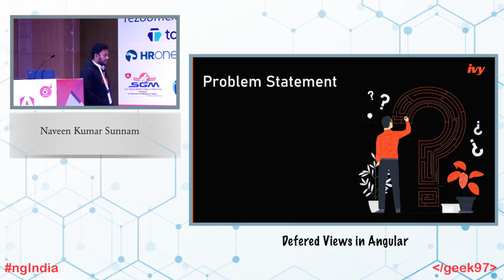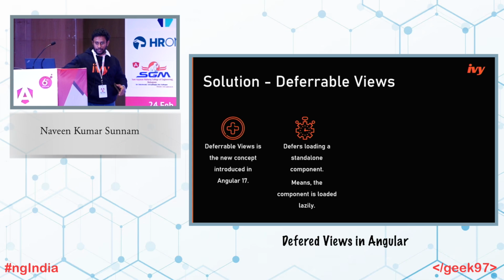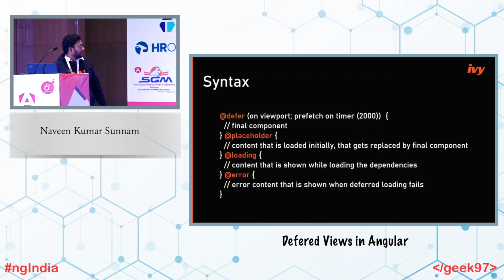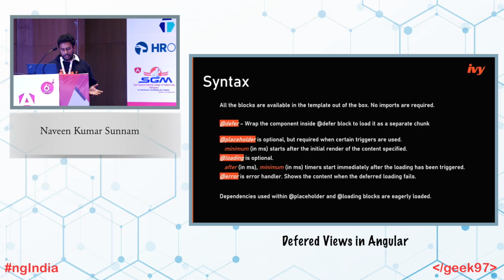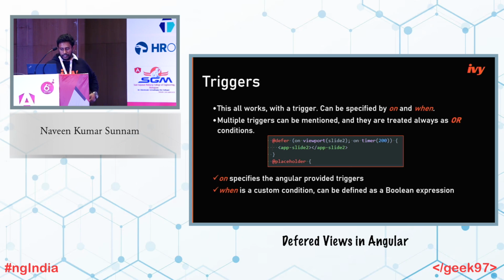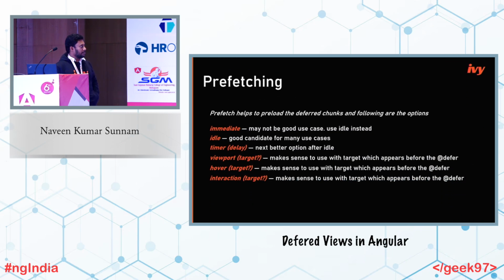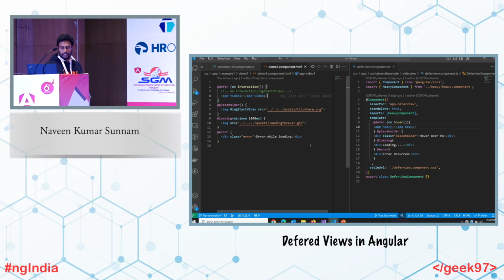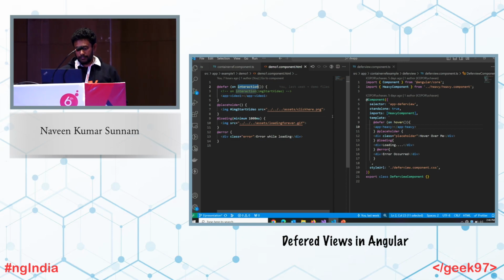Deferred Views in Angular by Naveen Kumar Suman | ng-India 2024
This is a recording of  Naveen Kumar Suman 's talks in ng-India 2024.

Title -  Deferred Views in Angular

The ng-India is India's Largest Angular Conference, which happens each year in Feb in Delhi.